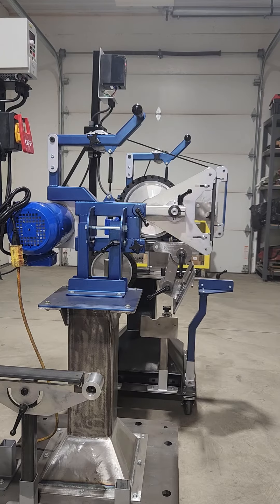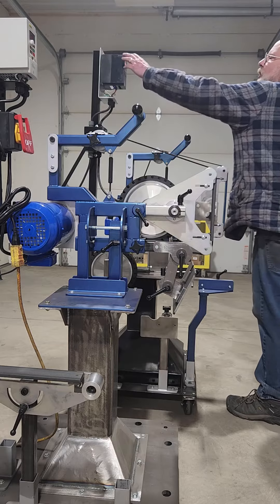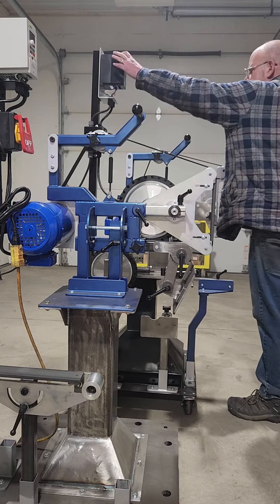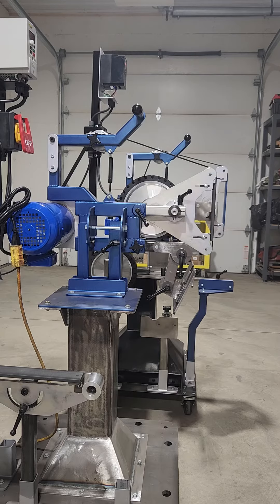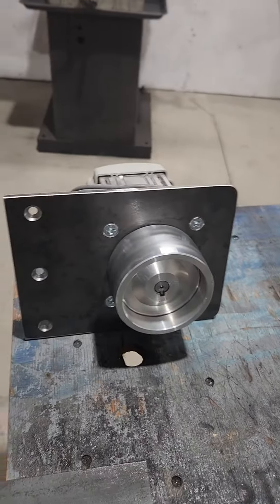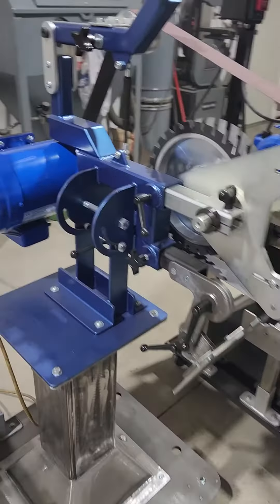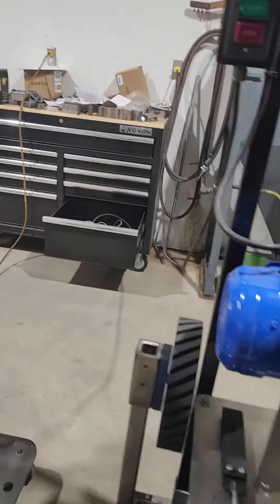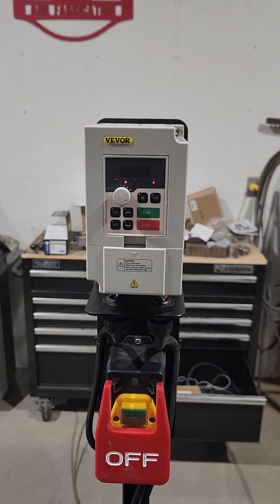March 29, 2024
side by side comparison 110 volt VFD to a 220 volt VFD.